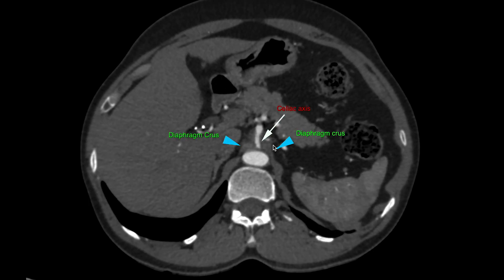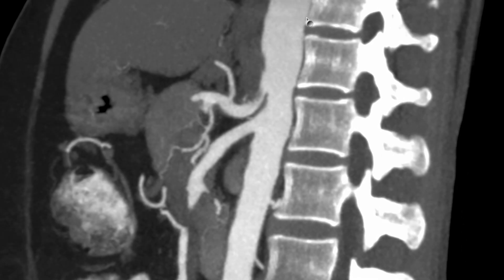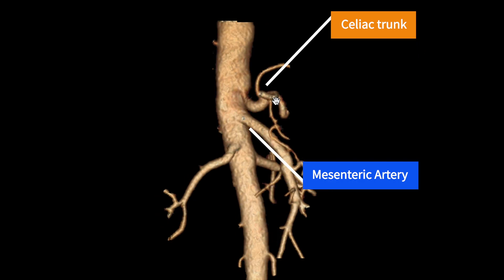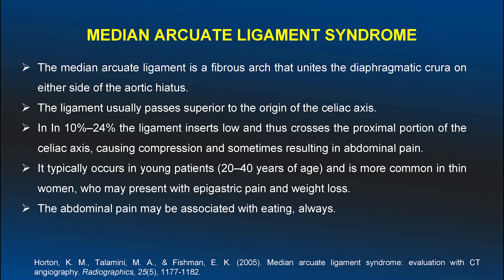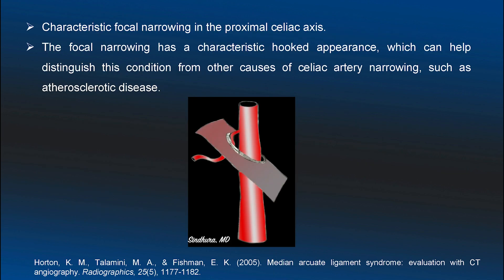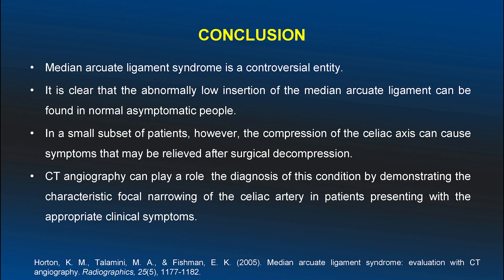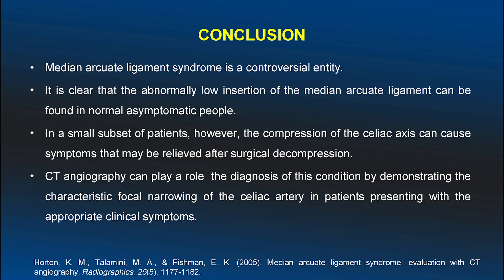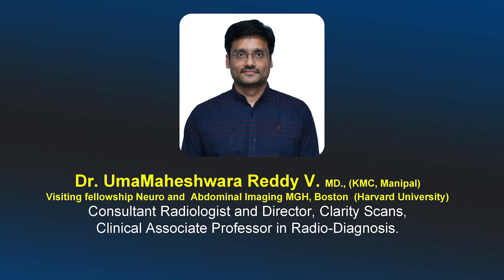Median Arcuate Ligament Syndrome let's diagnose it confidently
Median Arcuate Ligament Syndrome or Dunbar syndrome, how to diagnose it confidently